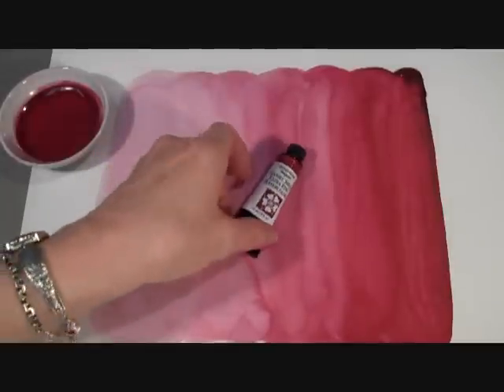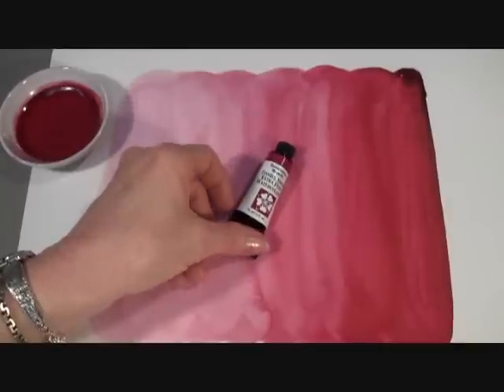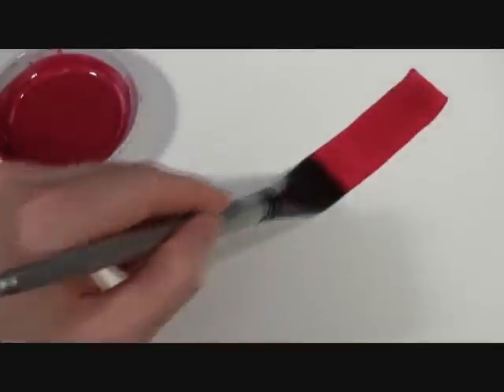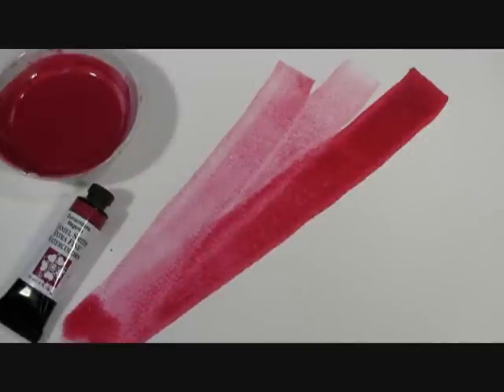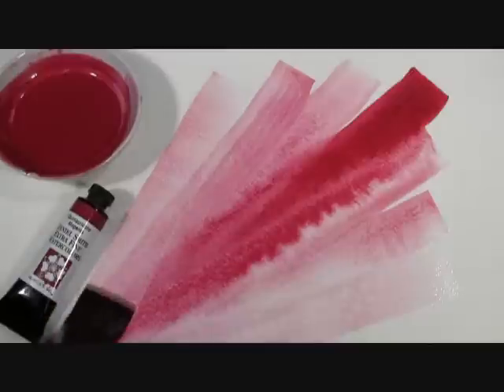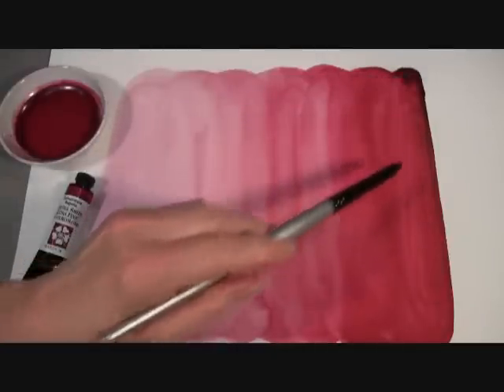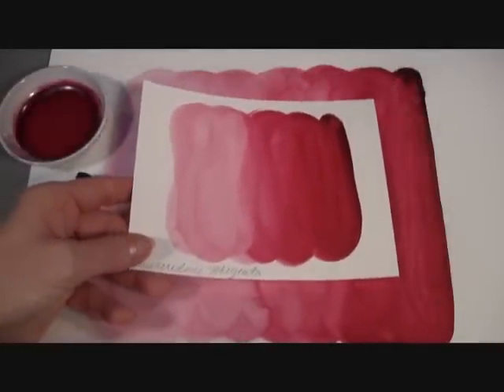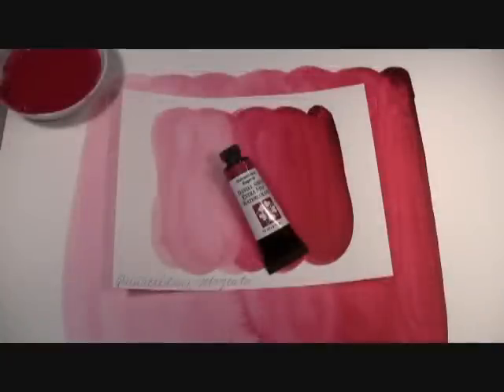DANIEL SMITH Quinacridone Magenta Extra Fine Watercolor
Video: Quinacridone Magenta, part of the Quinacridone Collection of Extra Fine Watercolors by DANIEL SMITH, the best watercolors for Artists!   Video demonstration about our Quin Magenta Watercolor and showing it being painted out so you can see its' gorgeous color!  For more information about our Quinacridone Magenta [ sku: 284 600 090 ] please
For more information about all of our DANIEL SMITH Extra Fine Watercolors